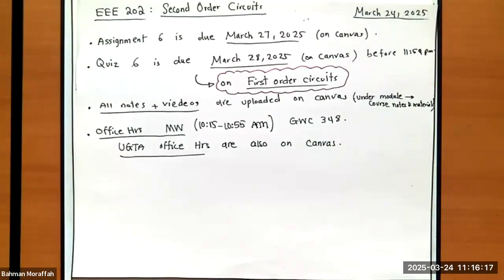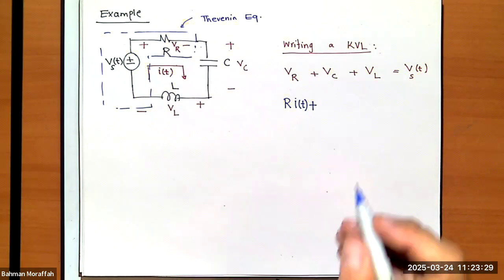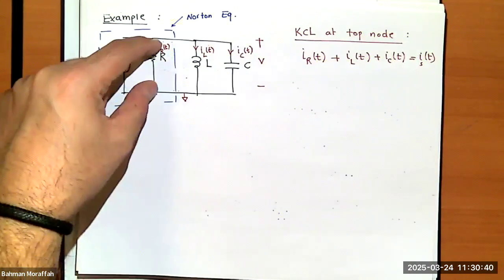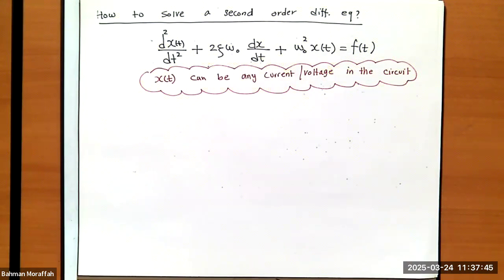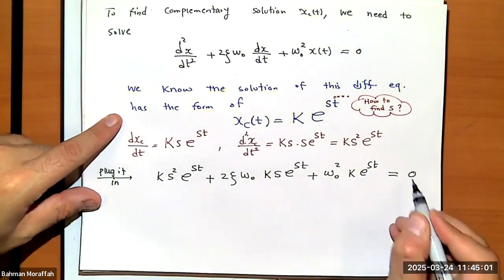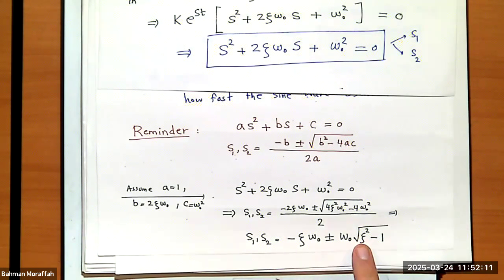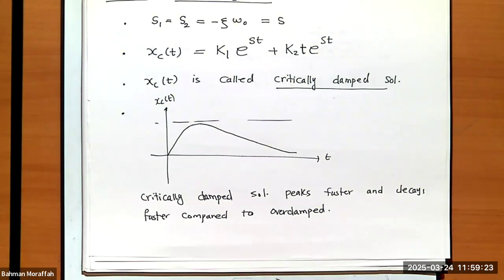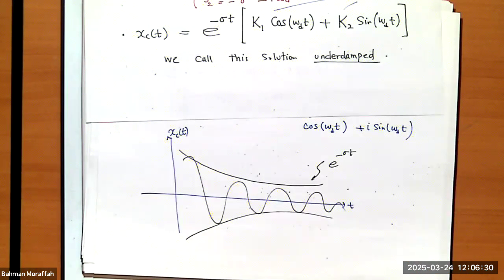Lecture 27: Second Order Circuits (Solving Second Order Differential Equations)